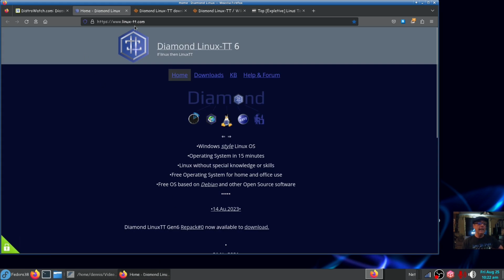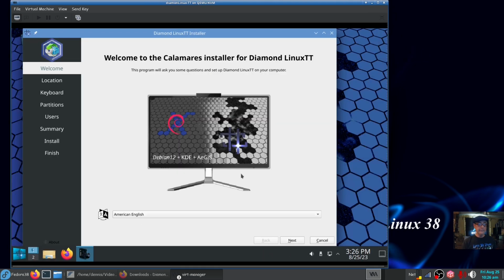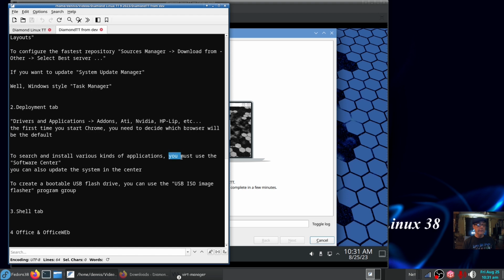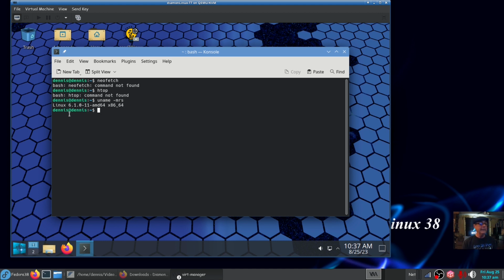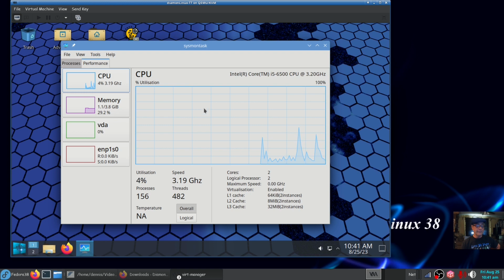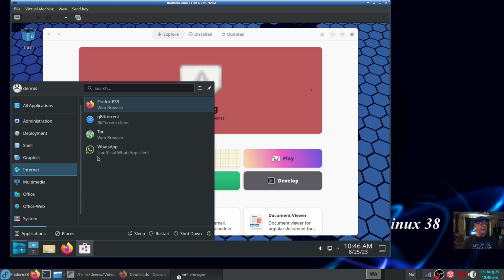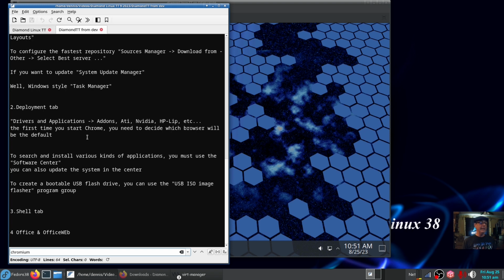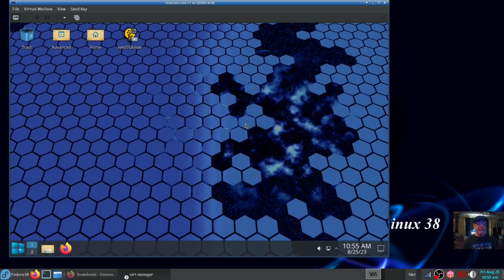Diamond Linux TT GM6 r0 Aug 2023 Polished Ready To Use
Based on Debian, origin  Germany

Interesting and very useful menu items:

1.Administration tab

To manage accounts "Account Manager"

To manage the automounting of external media "Automount Manager"

"Drivers and Applications -} Addons, Ati, Nvidia, HP-Lip, etc...
the first time you start Chrome, you need to decide which browser will be the default
Chrome was not installed by default so you won't have to decide on your default web browser.

I did a deep dive into Diamond Linux TT 2 years ago, with notes on most of the software included then. Relevant  today as well.
Diamond Linux TT has done a jam up job on their Distro.

I have been stuck in the Gentoo hole of late & really could have done  a better job (especially with the audio) covering DLTT. It really does look and feel worthy of any system and job description. I only wish there was more info available concerning the DLTT.
But...

Archtoo on!!